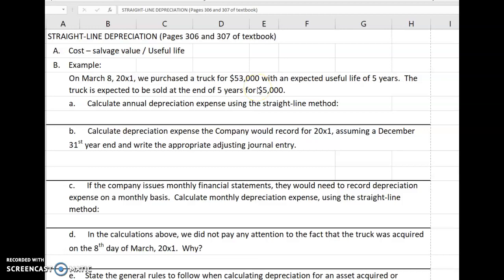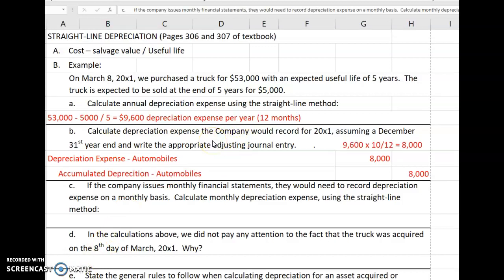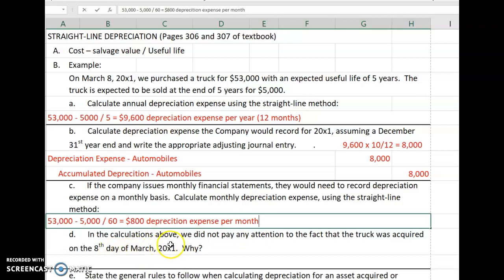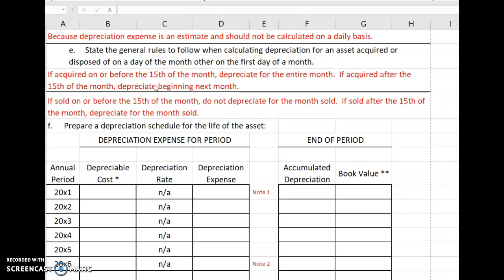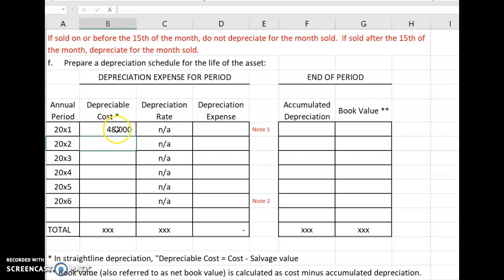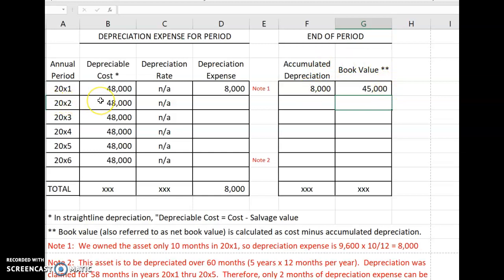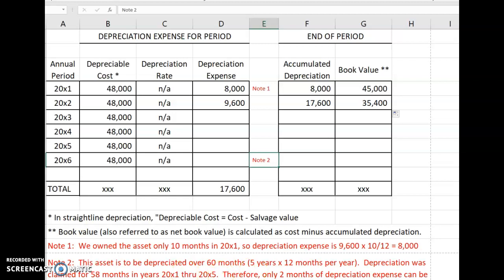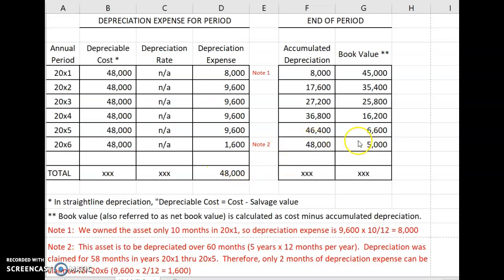ACCT 301 CH 8-2